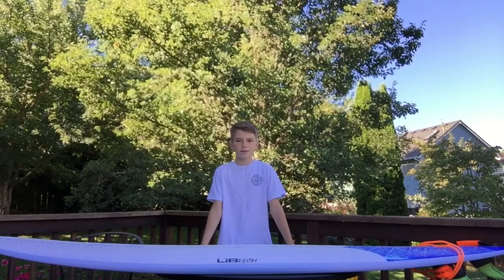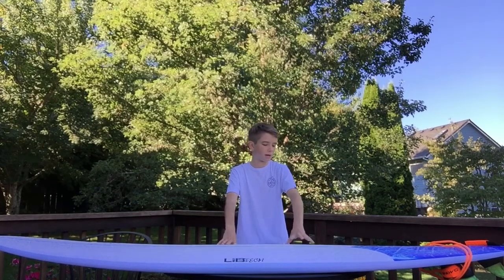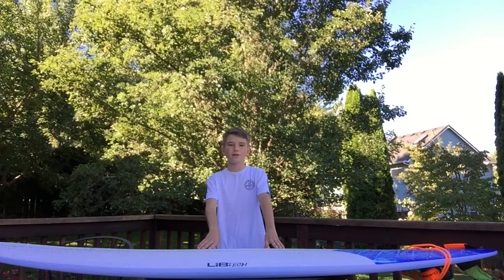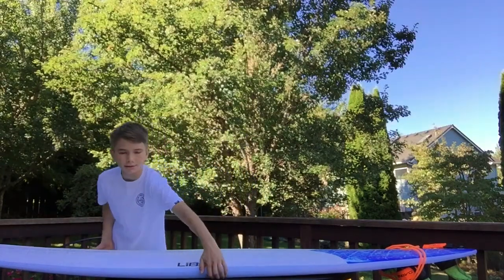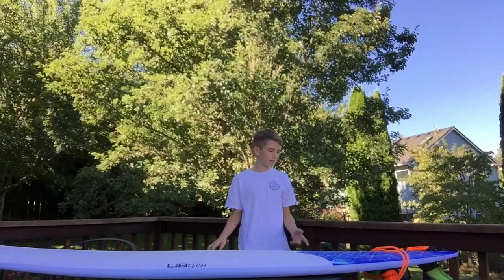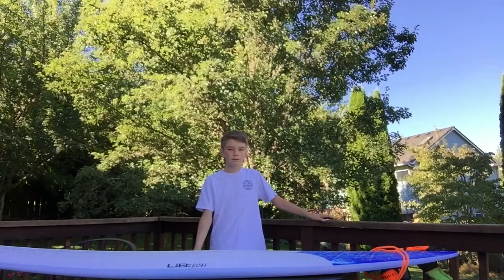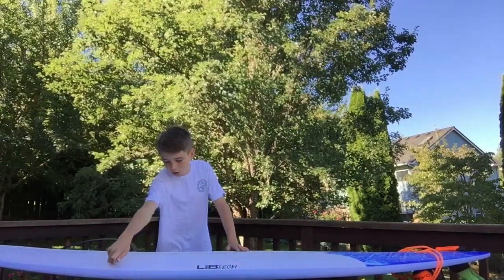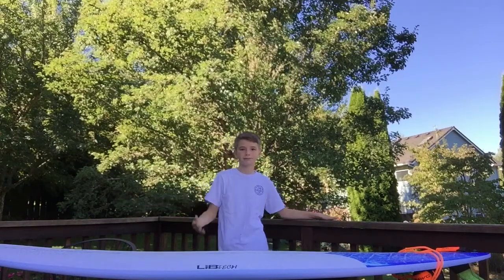2020 Lib tech pick up stick review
Also did you guys know the truck on the bottom of the board is different for every board size.